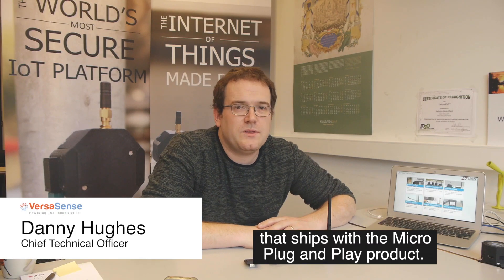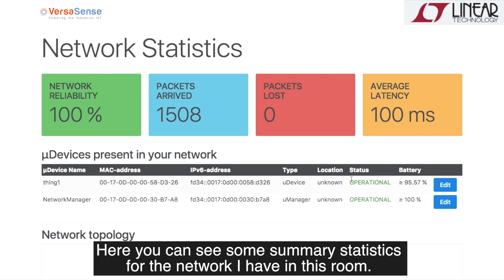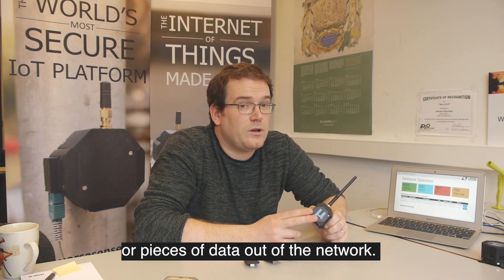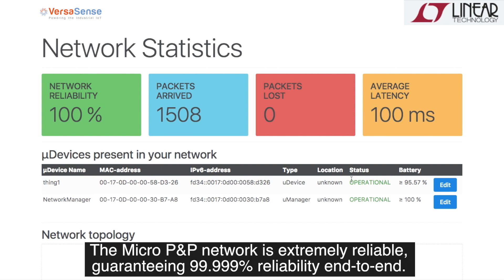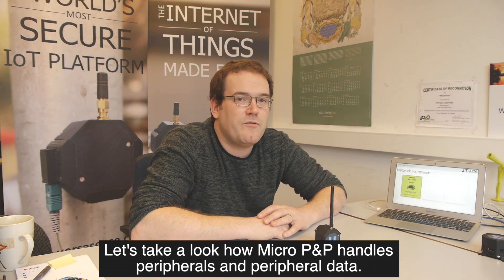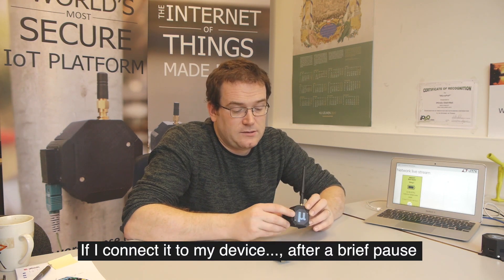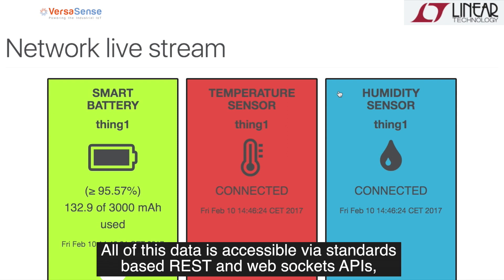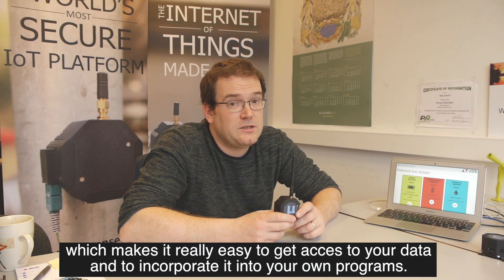The VersaSense software stack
NOTE: MicroPnP has been renamed to VersaSense! For more detailed information check out the

This video shows the open and standards-based VersaSense software stack in action.